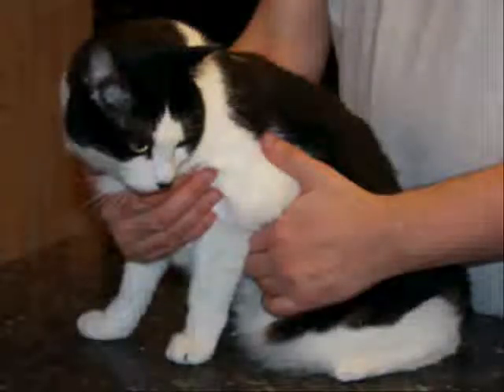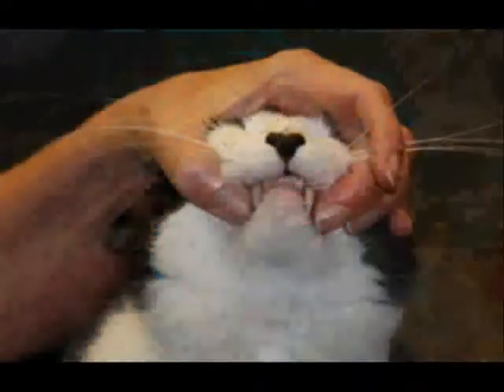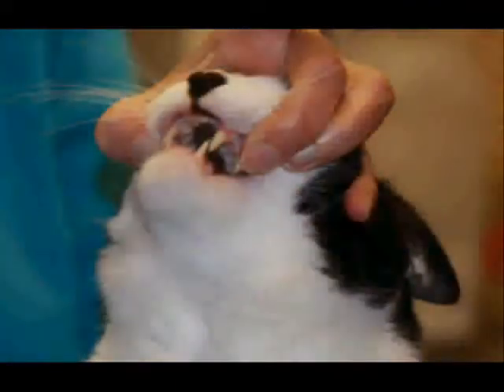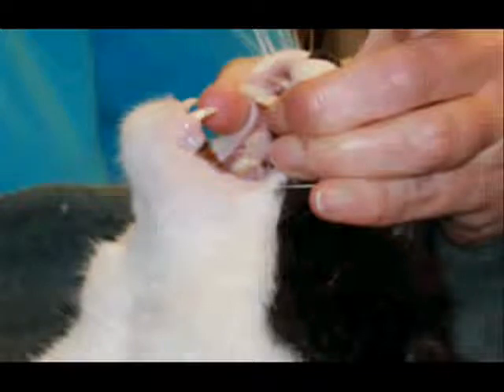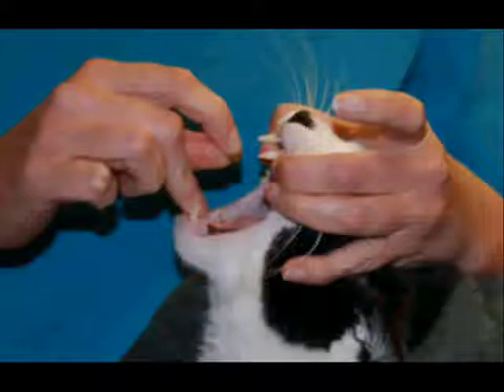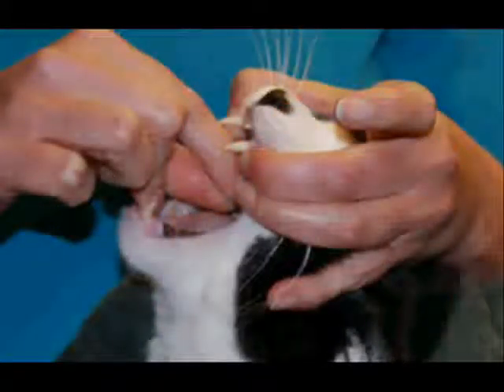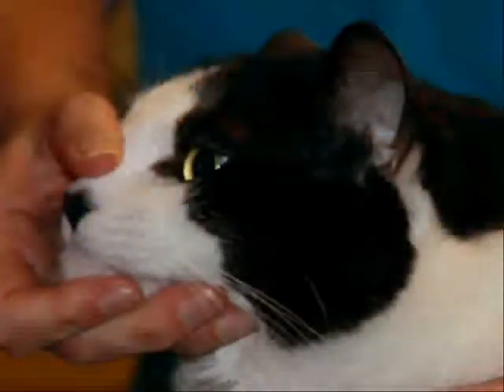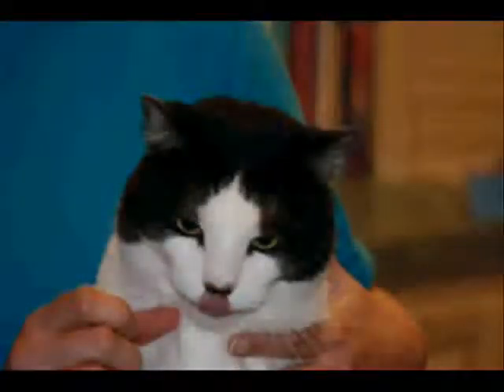How to Give Your Pet a Pill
This is the method my vet showed me, and it has worked well with my cats whenever they need medication.